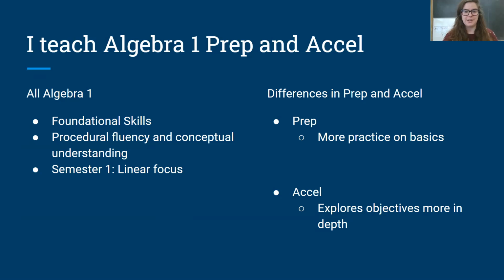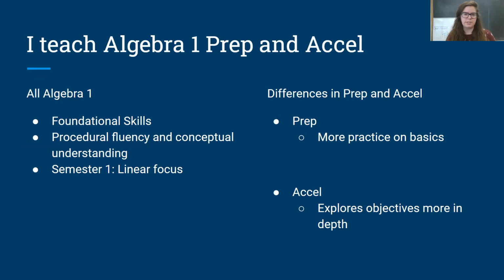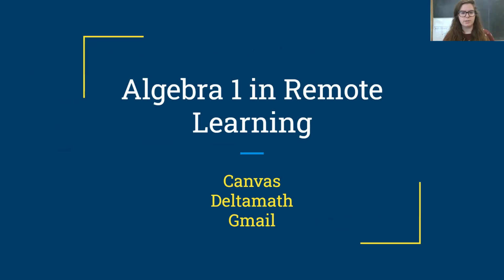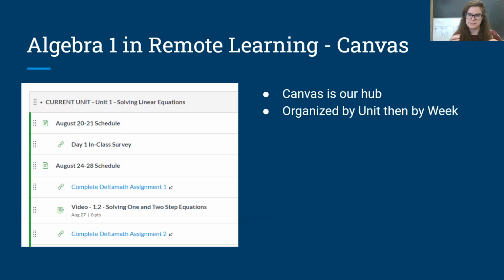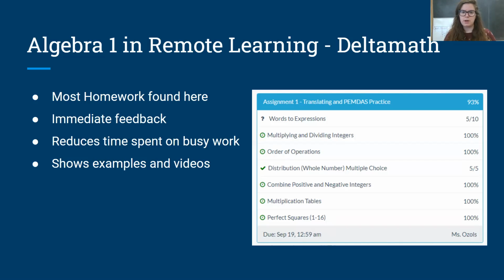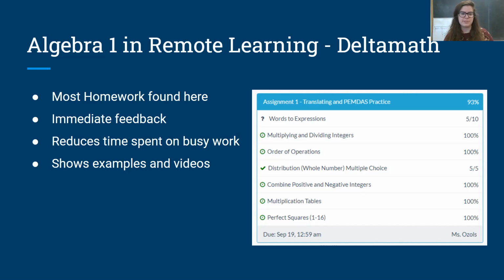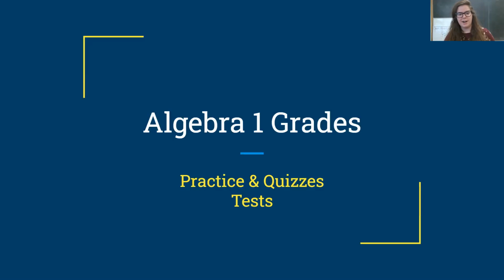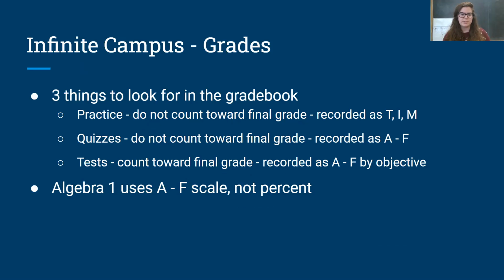Ozols, Julie Algebra 1 Prep